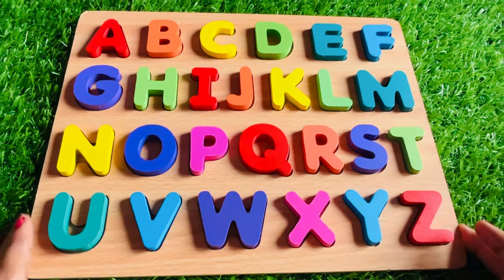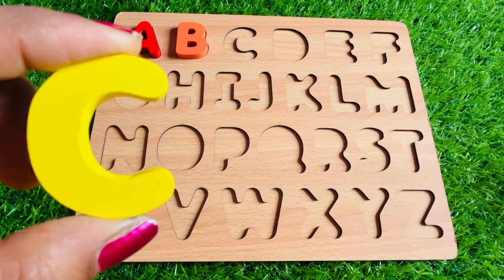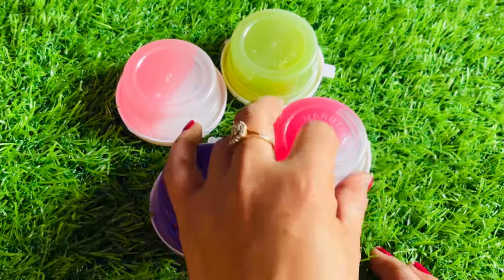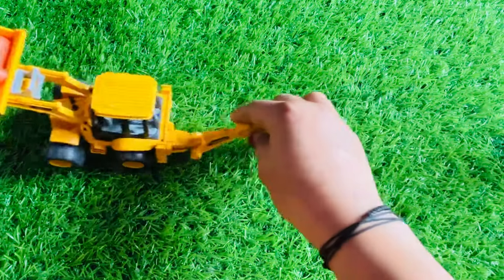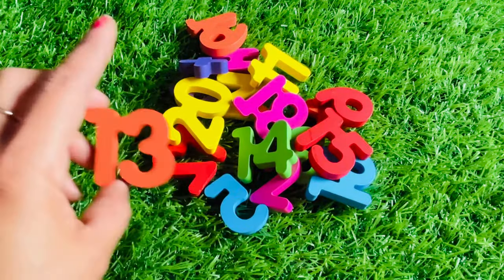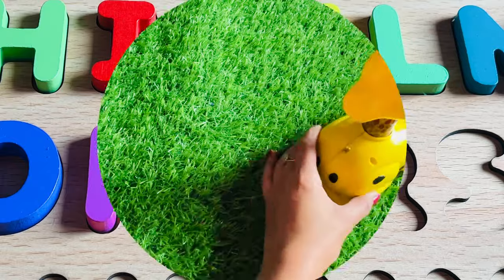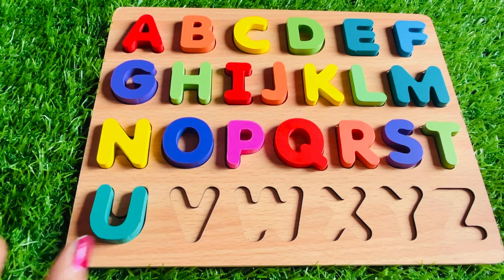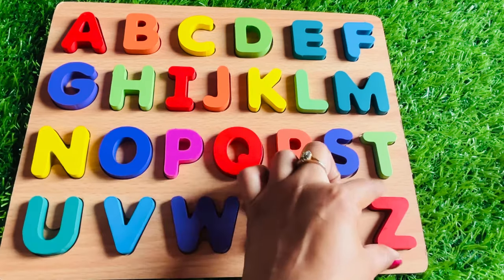Master the Alphabet with Fun Toddler Toys | Preschool Learning video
I create educational videos for toddlers and young children using a variety of learning materials and activities.  Teach your little ones concepts like language, numeracy, and literacy skills as we explore numbers, counting, colors, letters, sorting, books, creative art, and so much more.
Learn the alphabet, letters, letter sounds, and phonics with fun ABC! In this Toddler Learning Video, you will learn all 26 letters of the alphabet and all of their sounds! After all of the letters and sounds we will show the alphabet song. Phonics, phonics songs and learning letter sounds are an excellent way to start helping your child learn to read. You will also see hand cues for many of the sounds. We wanted to create a video with all of the letters and all of their sounds. We know you will love learning your ABCS with US.

Today we are going to put a number puzzle together. Let's learn counting and shapes. Educational video through toy based learning for toddlers and preschoolers.

abcd
abcde
abc song
alphabet
phonic song,
two word phonic song
best learning video for toddlers
best toys learning
a-z phonics
a-z song phonics
abcd song
letter
colour
shapes
a for apple a for ant
afor apple b for ball